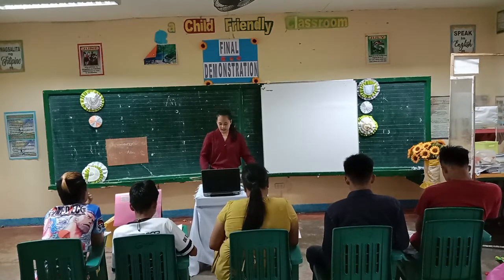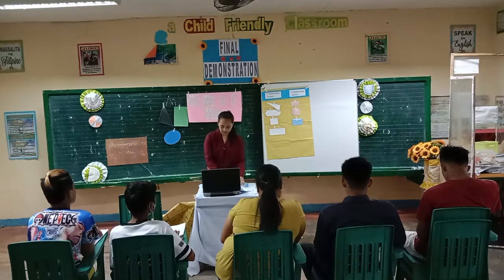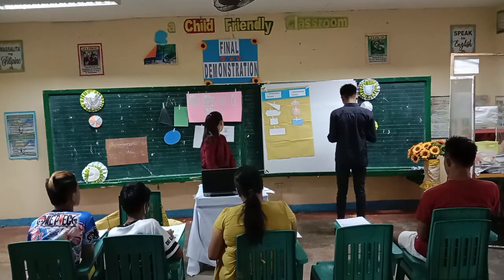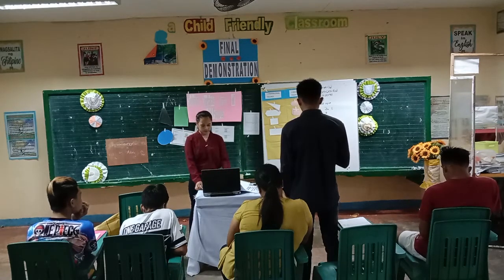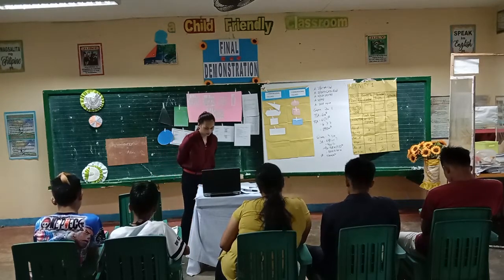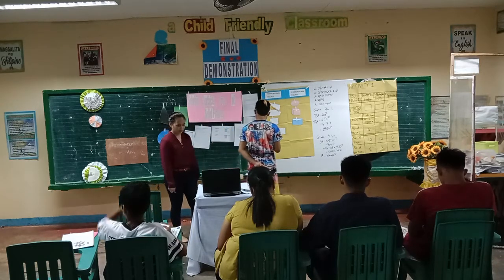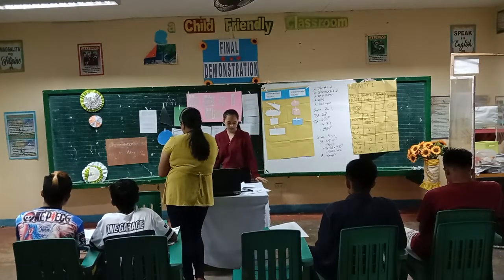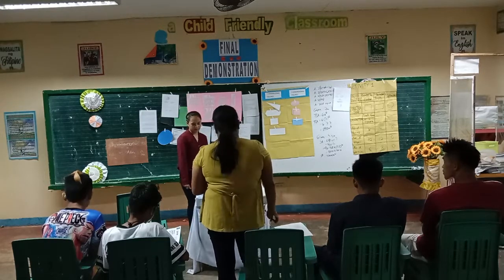FINAL DEMONSTRATION: SOLVING SURFACE AREA OF A SOLID FIGURES